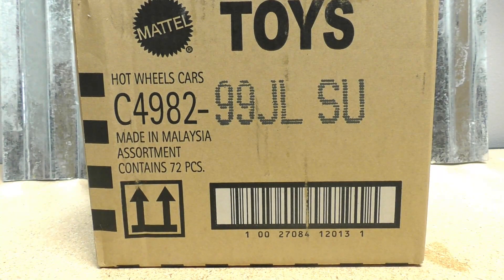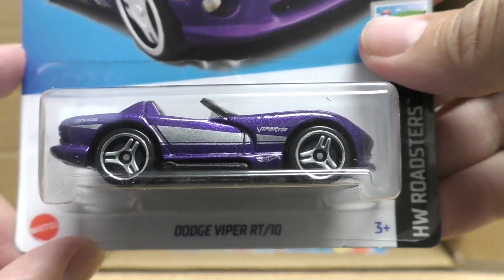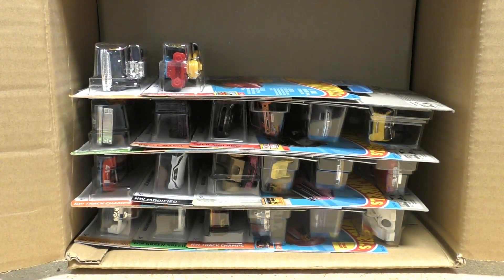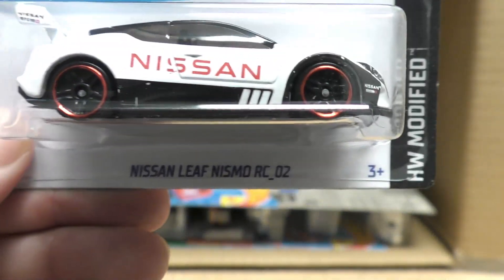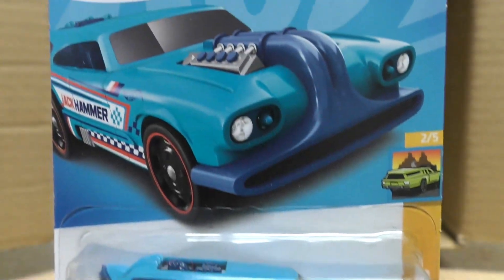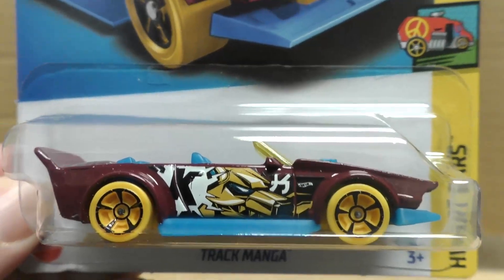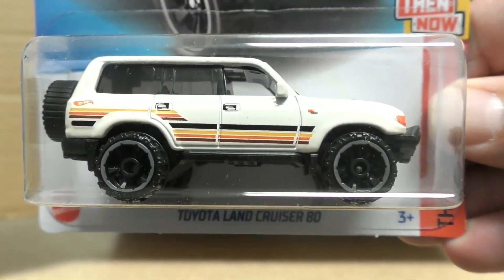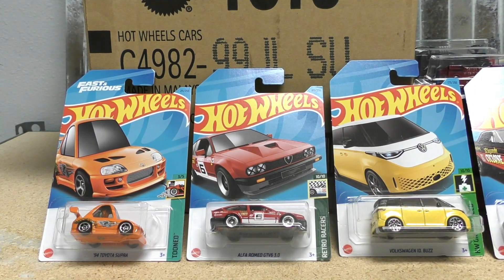2023 Hot Wheels L Case Unboxing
Right on the heels of the Hot Wheels K case comes the 2023 Hot Wheels L Case unboxing.  Tell me which ones you want to see individual reviews of in the comments.  This one includes some great New Models and some Hot Wheels that are appearing in the Mainlines for the first time.  One of the most anticipated models from this mix is the 'Tooned Toyota Supra from Fast & Furious.